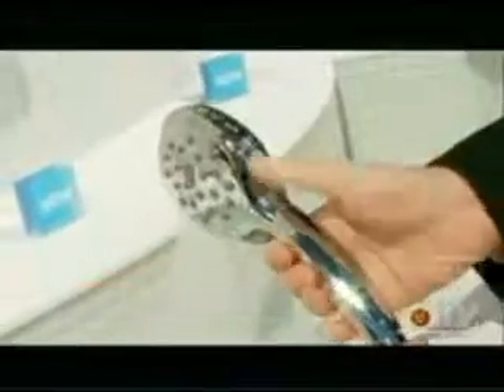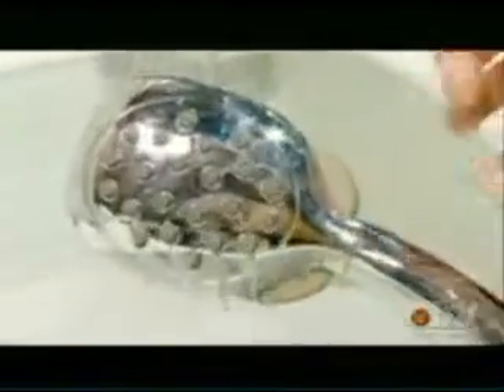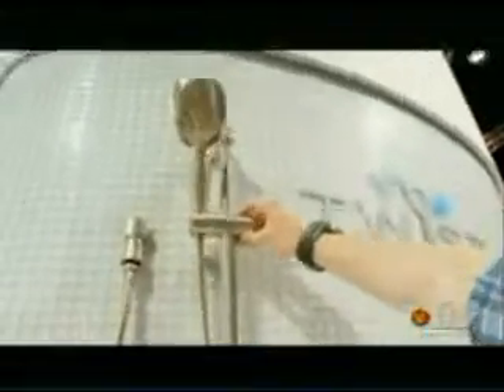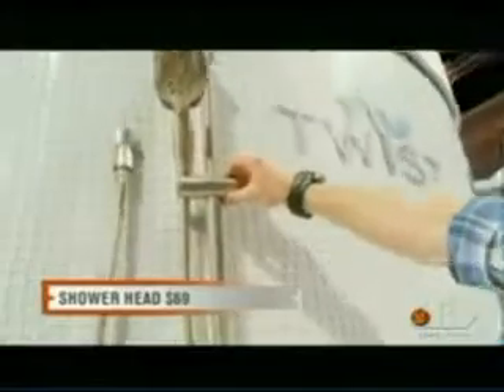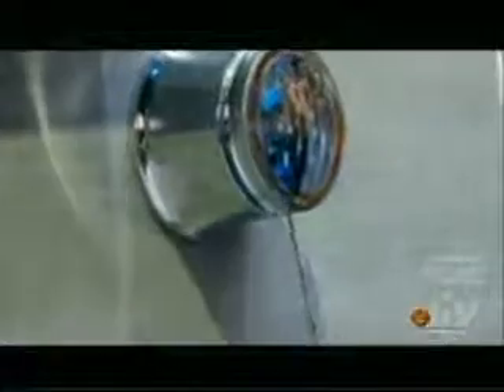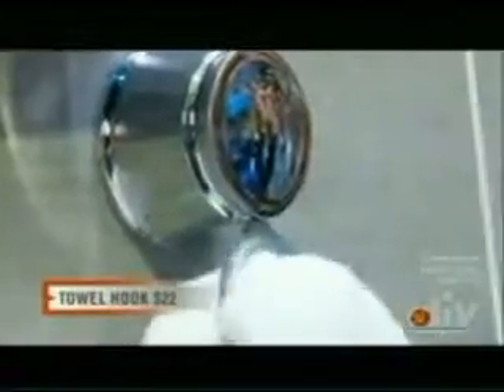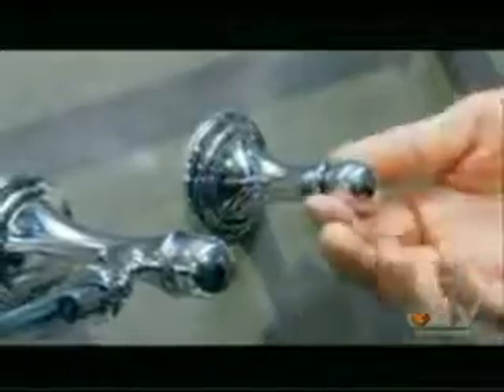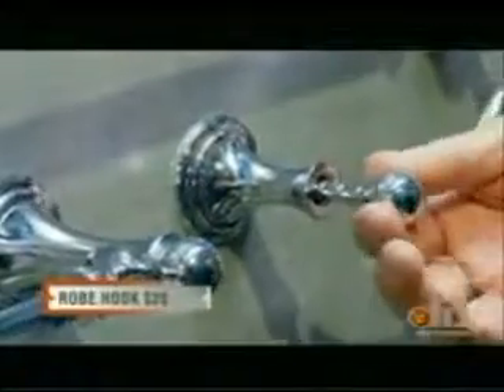Moen on DIY's Hot List for Baths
Moen made DIY's Hot List for Baths! See footage from the Kitchen & Bath Industry Show that highlights Moen's Twist showerhead and innovative accessories!